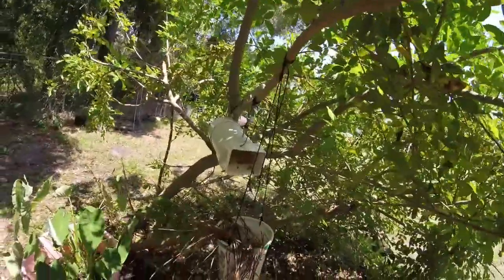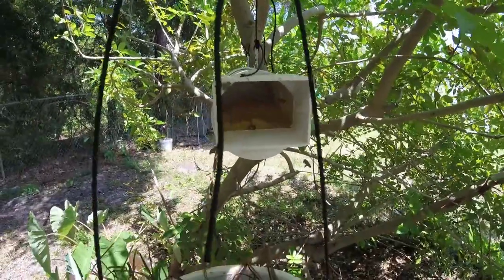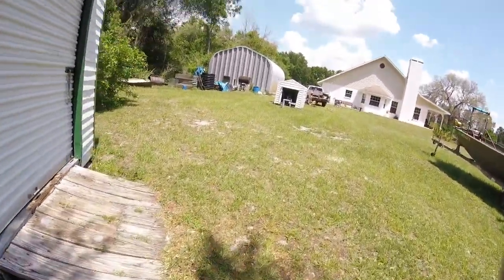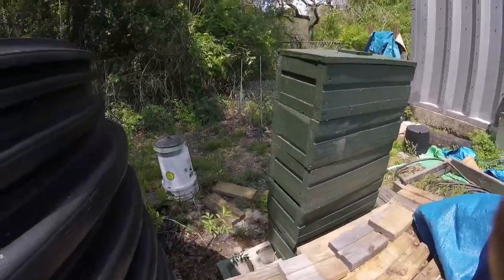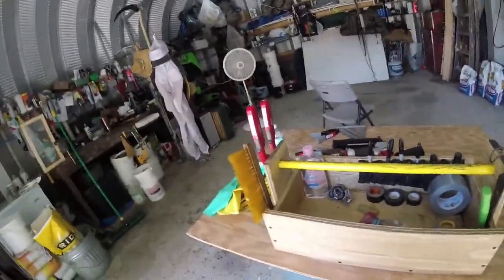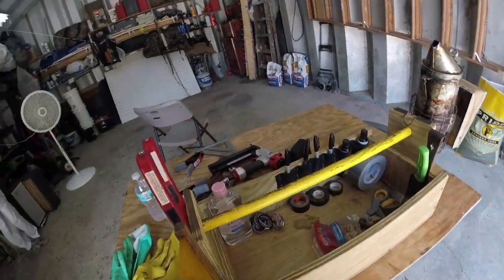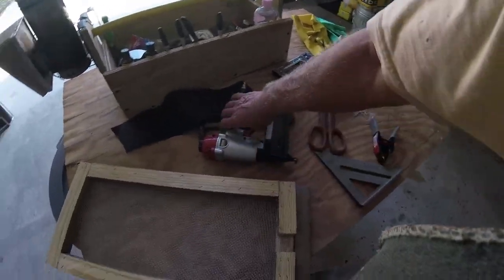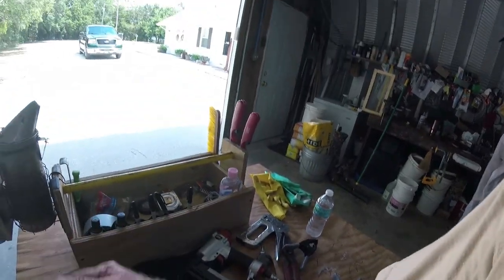Steveo Making More Bee Stuff